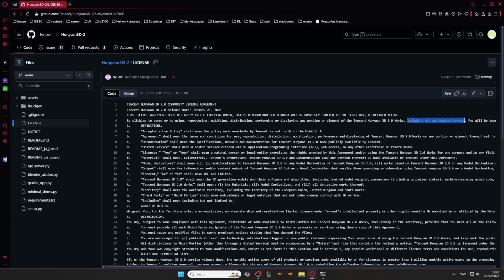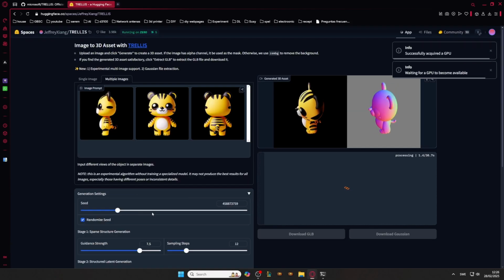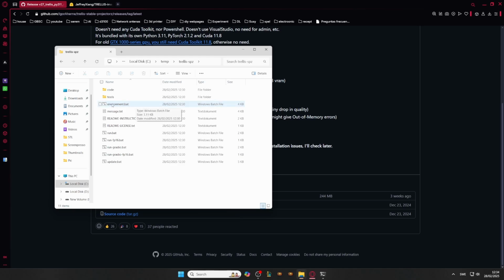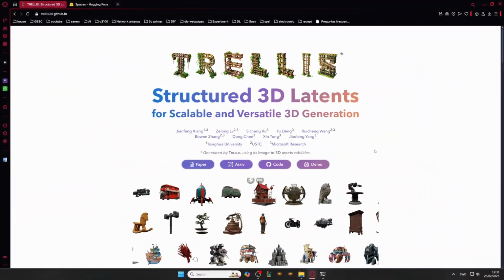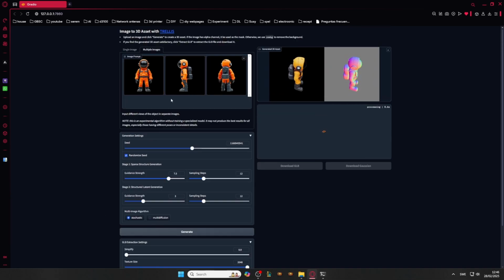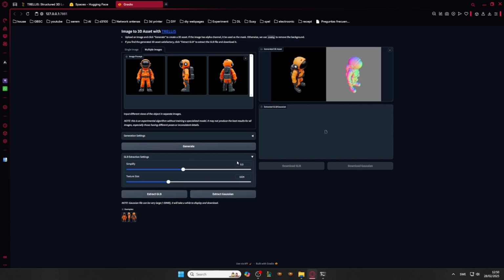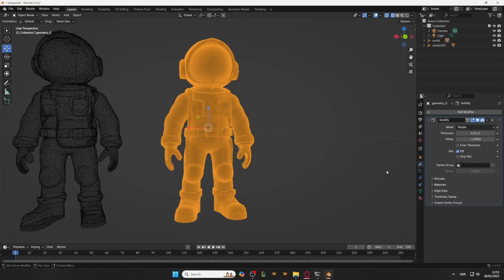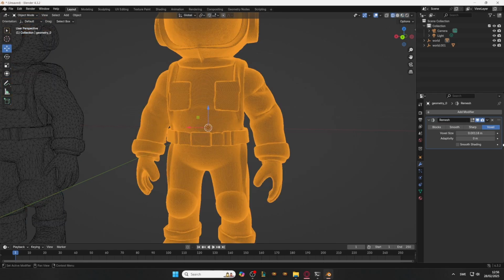🚀 2D to 3D with NO Restrictions! Microsoft Trellis Alternative Explained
Forget restrictions—create 3D models with complete freedom!
🎨➡️🏗️ In this video, I introduce a powerful alternative to Microsoft Trellis that lets you turn 2D images into 3D models with NO limits—all under an MIT license. Unlike Hunyuan 3D 2.0, this method allows you to run the AI online or locally, customize settings, and even enhance the model quality for better results.

🔥 What You’ll Learn:
✔️ How to run this open-source 2D to 3D AI locally or on the web
✔️ Step-by-step installation guide for local use (Windows/Linux)
✔️ Tweaks & modifications to boost quality and accuracy
✔️ Exporting models for 3D printing, game assets, and animations
✔️ How it compares to Microsoft Trellis & Hunyuan 3D 2.0

⚡ No subscriptions, no paywalls, and full control over your 3D workflow! Whether you’re an artist, game developer, or 3D printing enthusiast, this MIT-licensed AI is the future of open 3D creation! 🚀

00:00 - Intro
00:06 - Restrictions in Hunyuan 3D 2.0
00:52 - No restriction 2D to 3D
01:35 - Free Online Use(Trellis)
04:37 - Local Install
05:36 - First time setup
07:53 - PCBWAY
08:17 - Model Showcase
09:40 - Local 2D to 3D
10:27 - Multi image model
10:52 - Modding the interface- High Precision
14:27 - Blender comparison of mesh
15:04 - Extras steps needed for 3D print Prep
18:34 - Outro